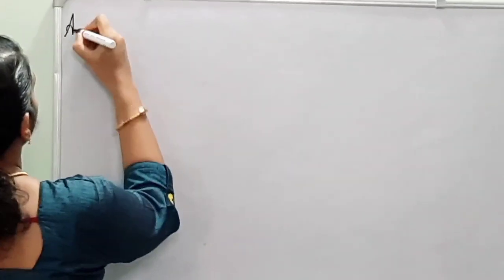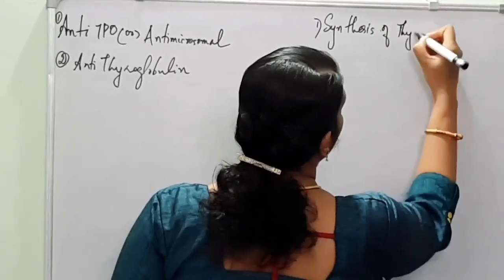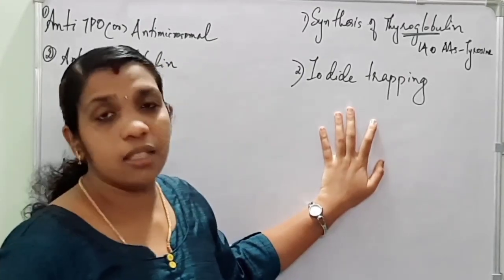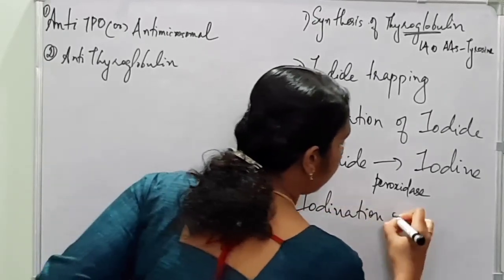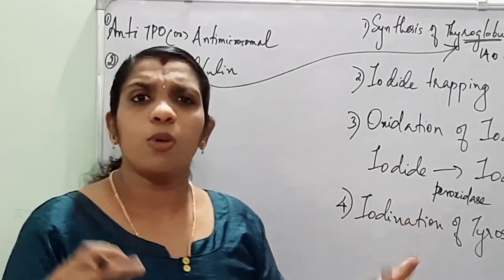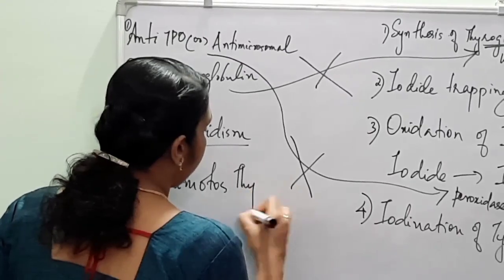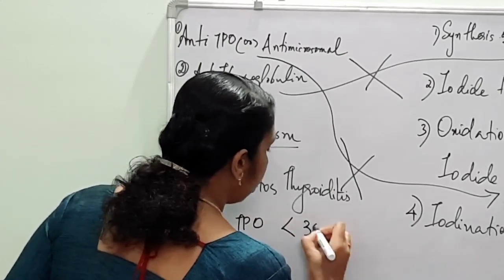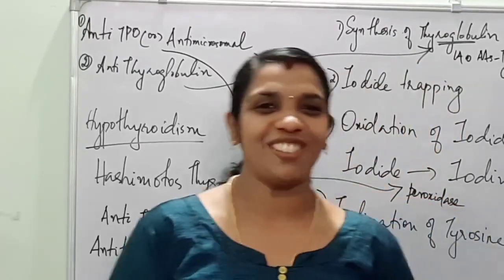All about Anti TPO and Anti thyroglobulin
Of the antibodies pertaining to thyroid gland, Anti TPO and Antithyroglobulin are explained in simple terms with regard to synthesis of thyroid hormones for better understanding.